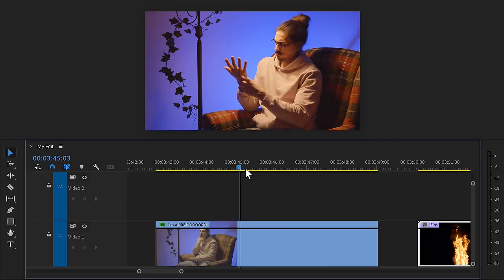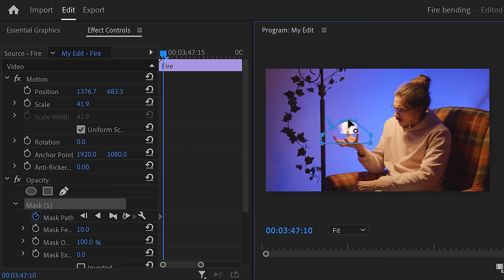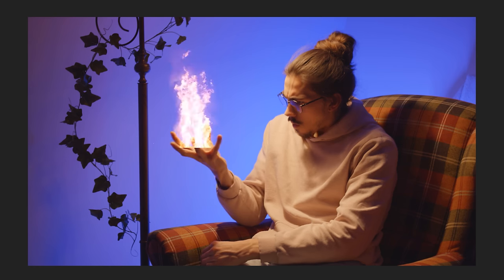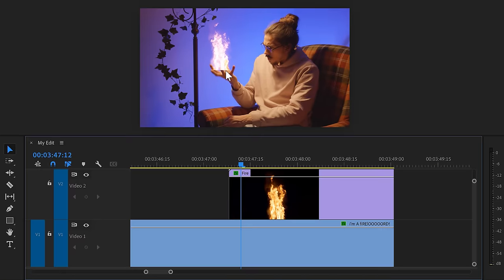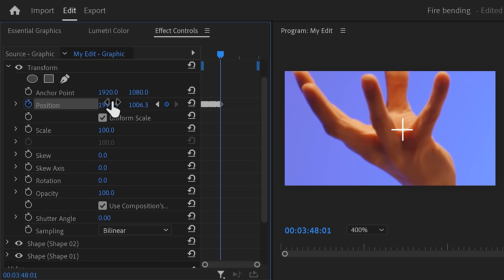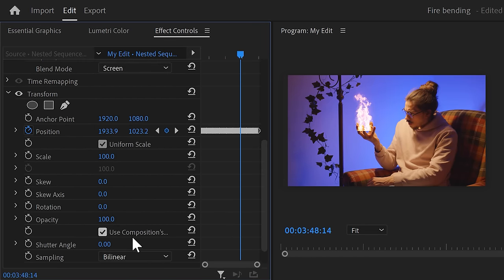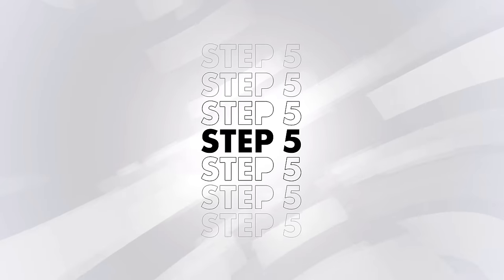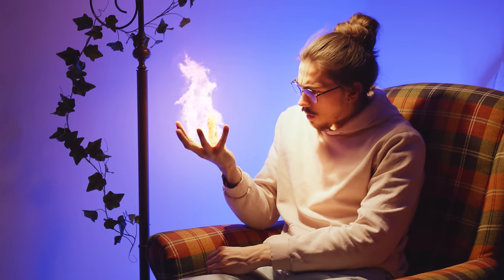How To Make FIRE BENDING Effect! (Like AVATAR: The Last Airbender)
Free Earthquake pack!